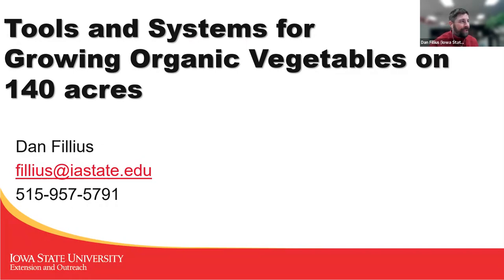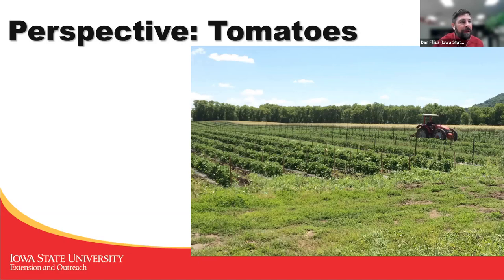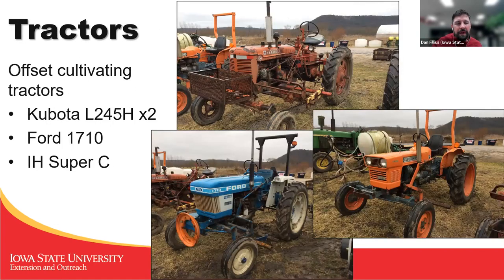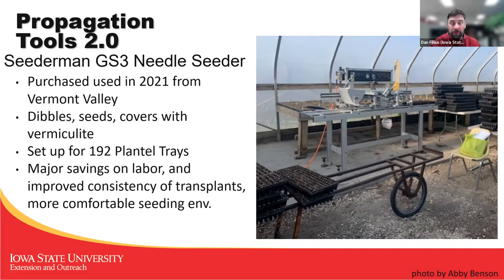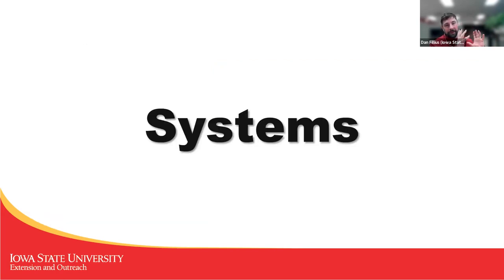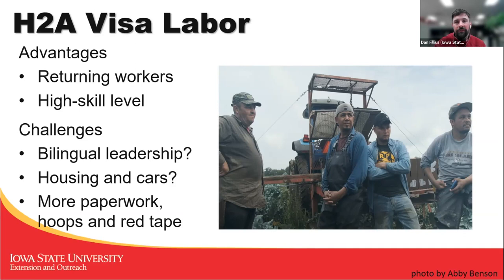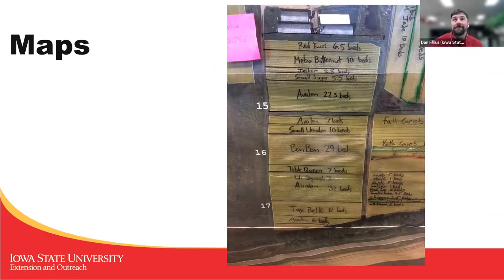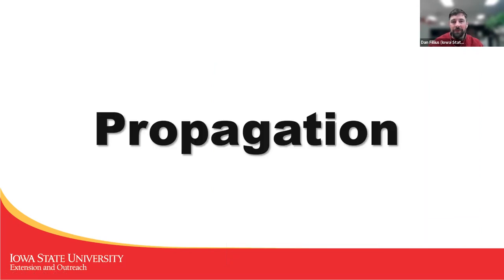Tools for Growing Vegetables on 140 Acres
Ever wonder what it would take to grow vegetables on a large scale? Learn about the tools and practices that Dan Fillius used while farming 140 acres of vegetables at Featherstone Farm in Southeastern MN. Tools and techniques covered include harvest conveyors, cultivation techniques, seeders, coolers and people management tools.
This training will be led by Dan Fillius, Field Specialist, Commercial Vegetables and Specialty Crops with Iowa State University Extension & Outreach.
Hosted by Golden Hills RC&D.